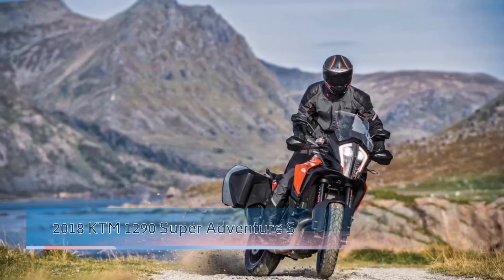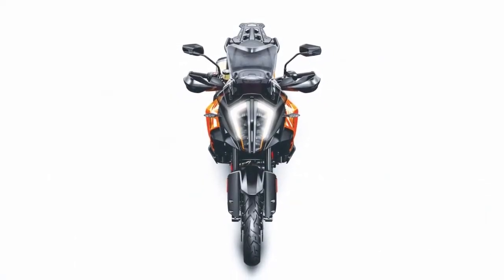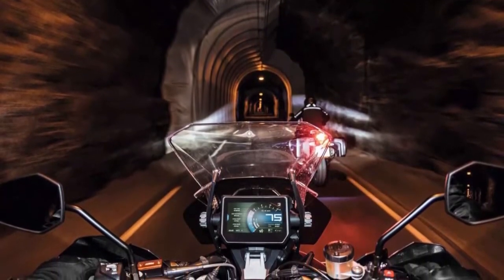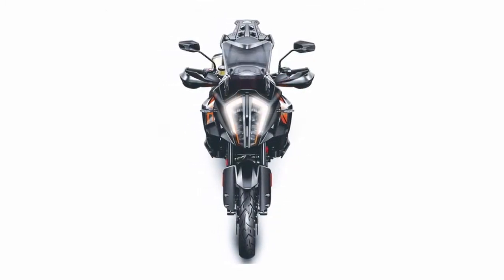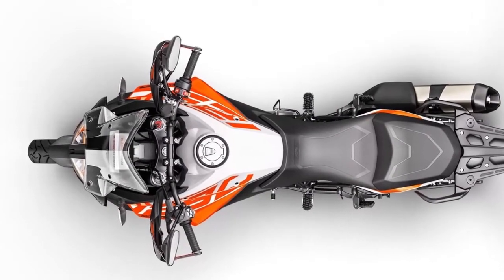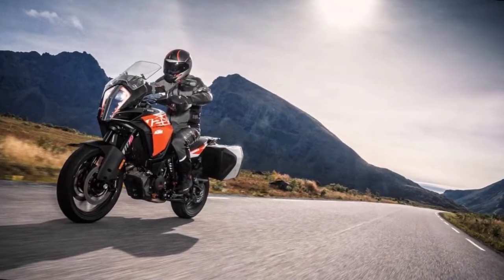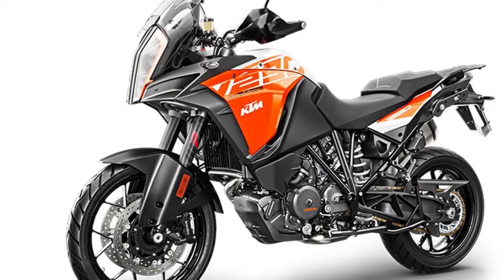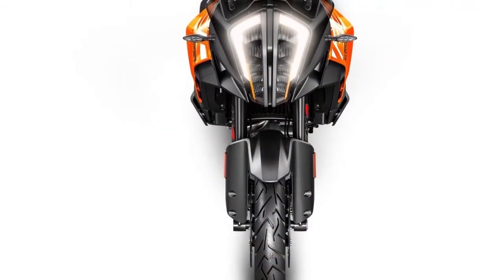2018 KTM 1290 Super Adventure S - Price and spec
The KTM 1290 SUPER ADVENTURE S is all set to raise the bar of what is possible for travel enduros on asphalt once again.
Based on the 1290 Super Adventure R that was introduced for 2017, the new S model is powered by the same 1,301cc version of the liquid-cooled, 75-degree LC8 V-twin.